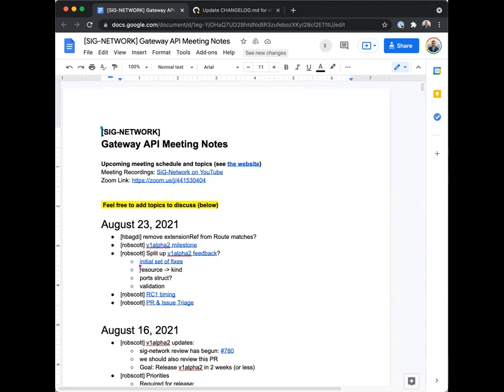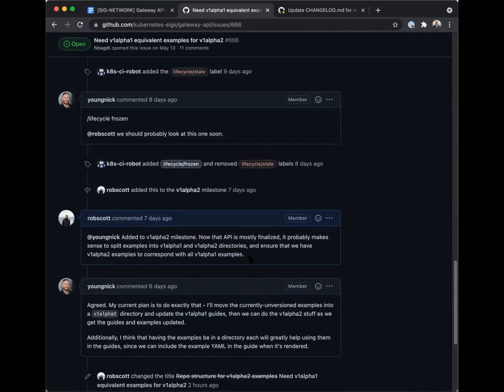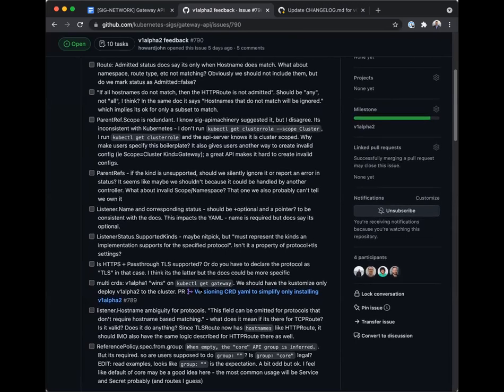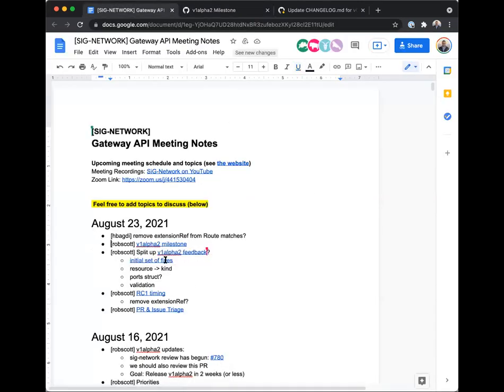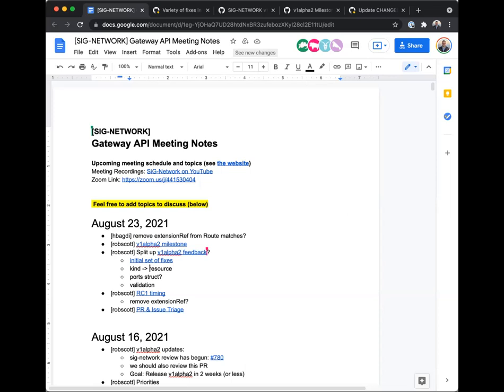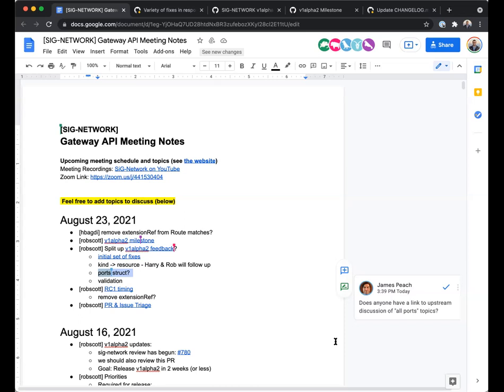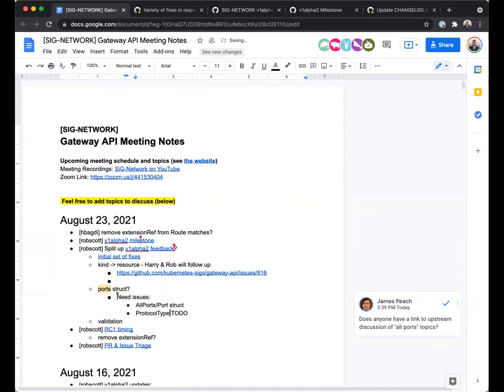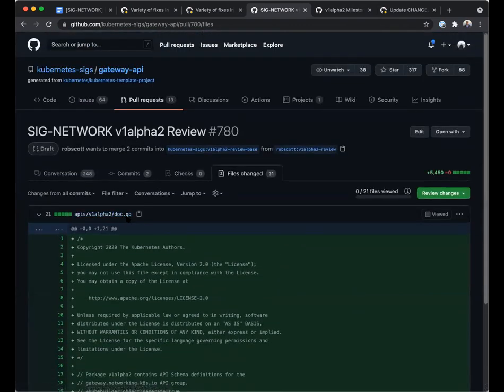Gateway APIs Meeting (APAC Friendly Time) 20210823